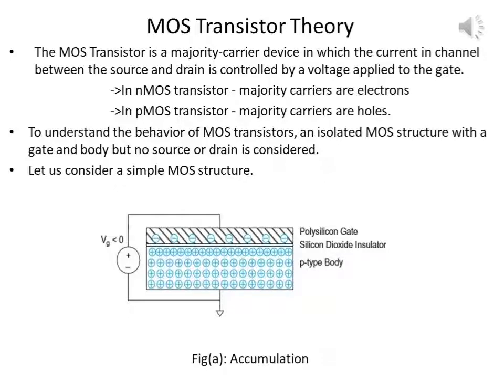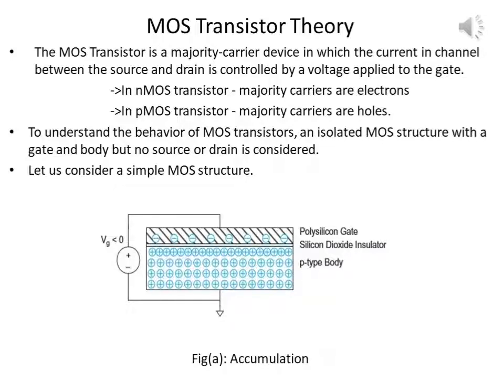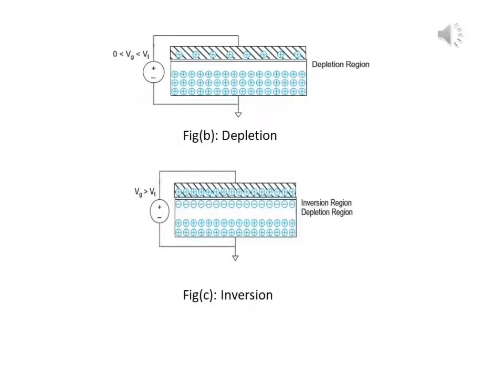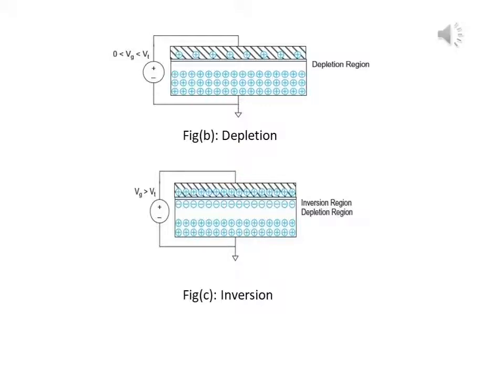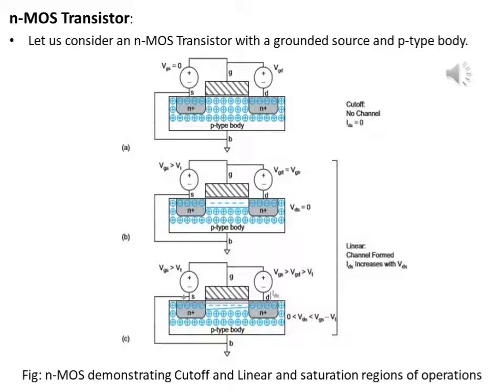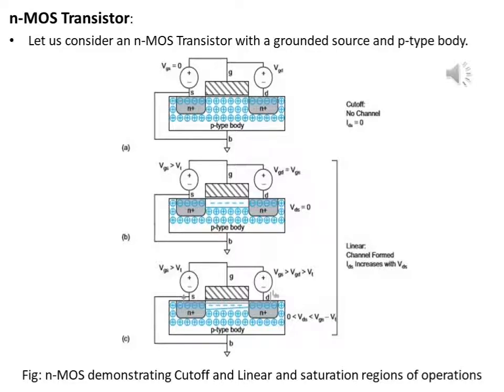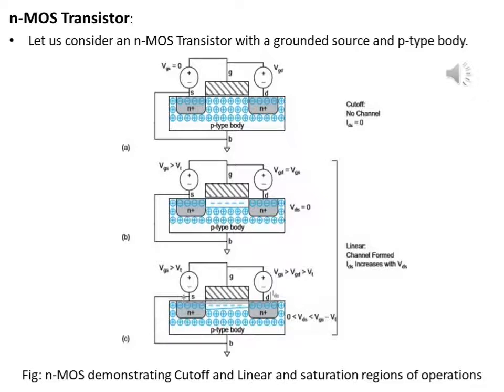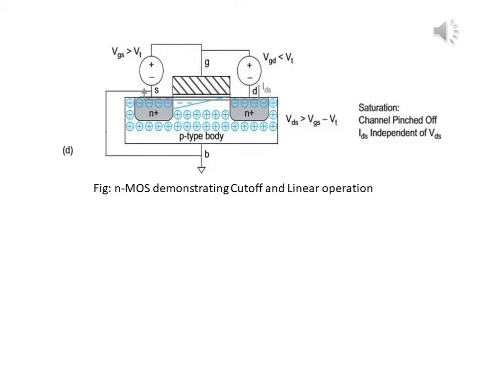MOS Transistor Theory